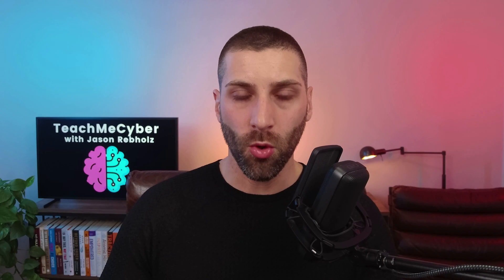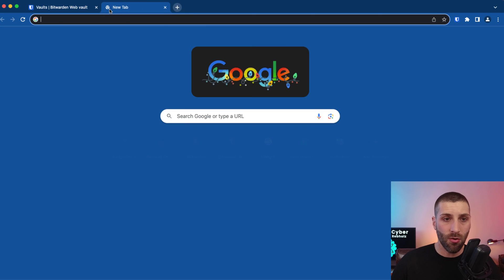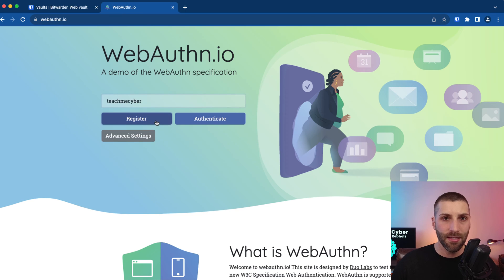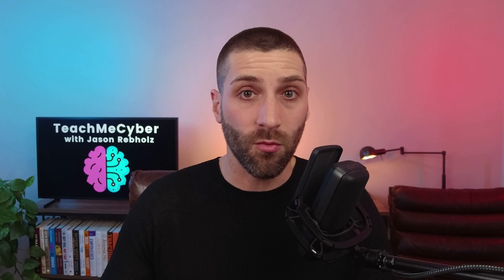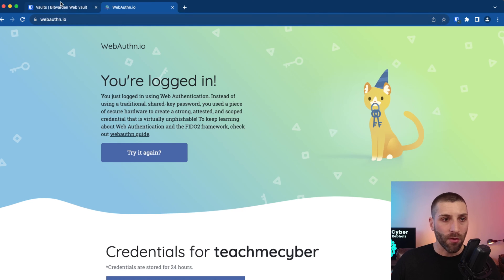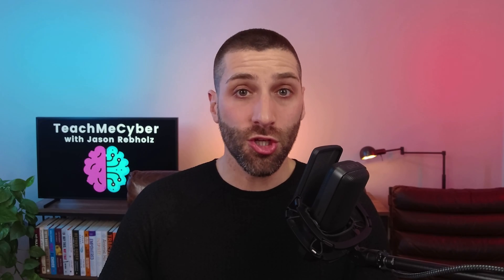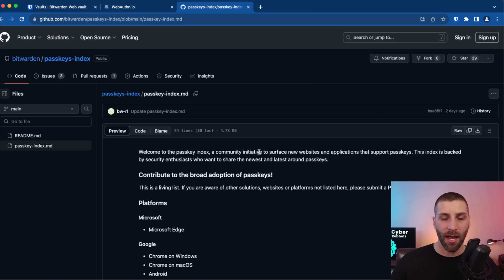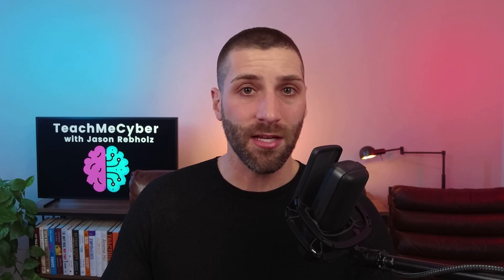Faster Logins with Passkeys | Bitwarden Passkey Tutorial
Bitwarden finally supports passkeys! It's available for all Bitwarden accounts, including their free version. Bitwarden's synchronized passkey feature allows you to use passkey across multiple devices.

Take action now to set up your FIDO2 WebAuthN passkeys today!

00:00 - Intro
00:40 - Passkey overview
02:31 -  How to set up passkeys
04:55 - How to use multiple passkeys for the same site
06:41 - Future passkey features
07:13 - Device and website support
07:55 - Closing